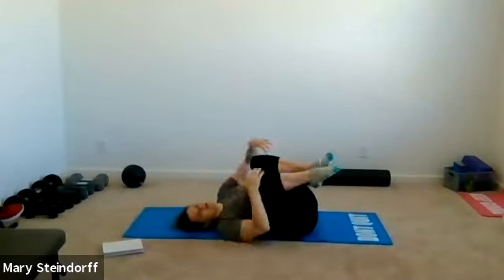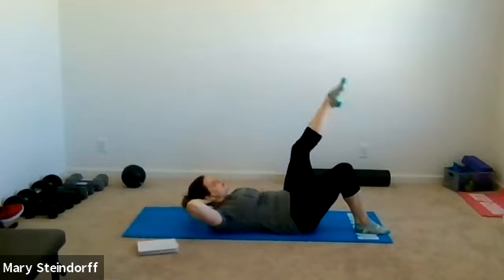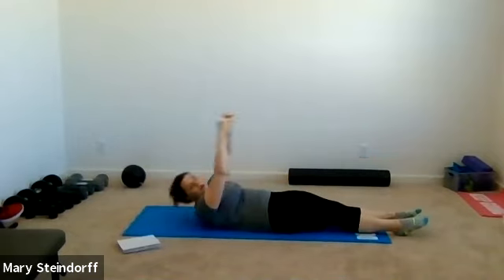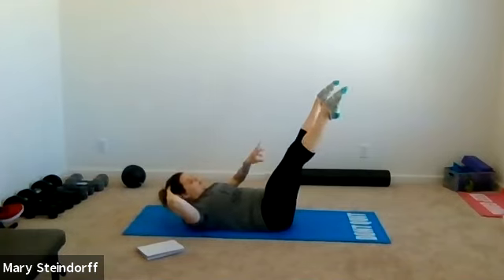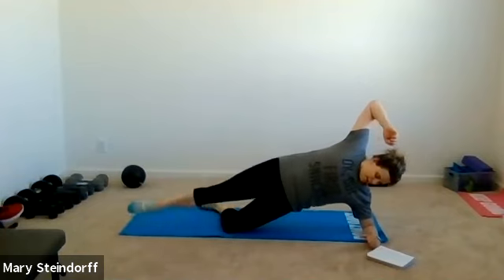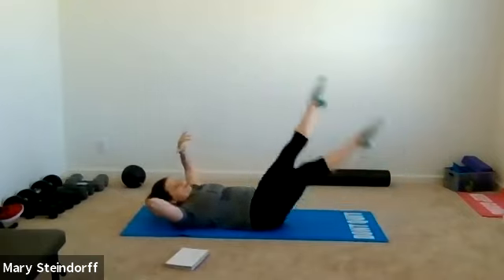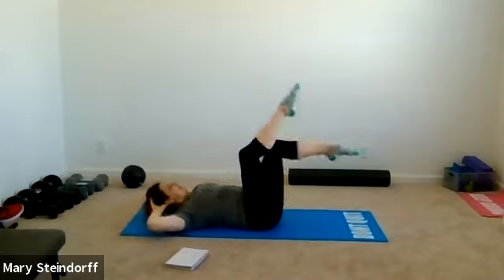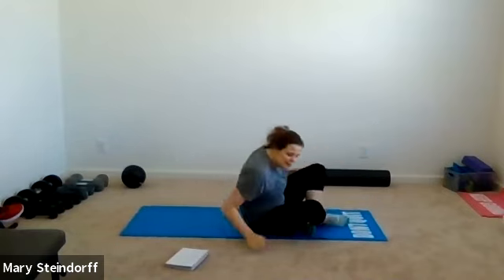20 Minute Pilates Core Workout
Friday, July 24th Workout